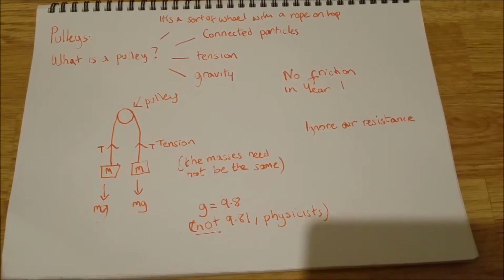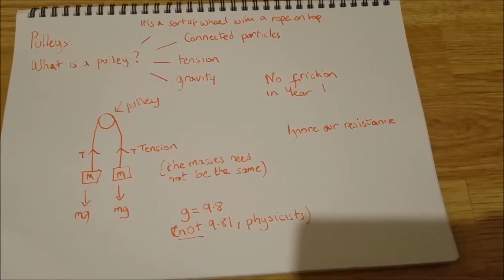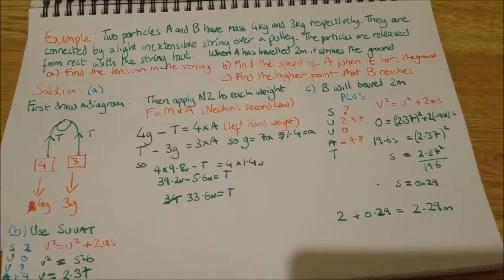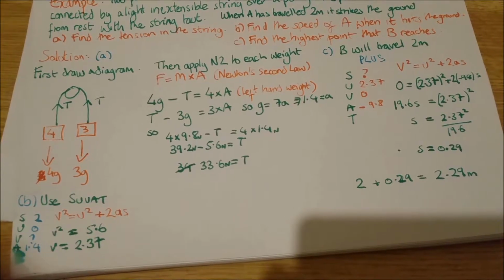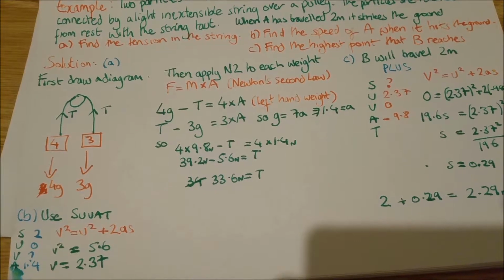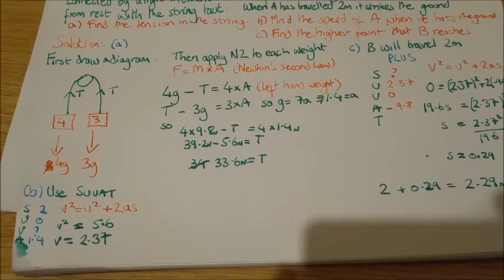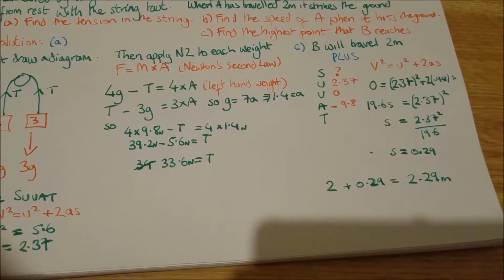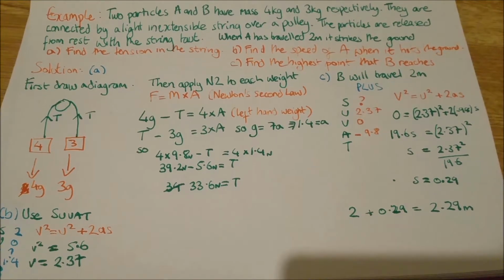A Level Mechanics: Pulleys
Introduction to pulleys, followed by a full worked solution of a first year pulleys question.